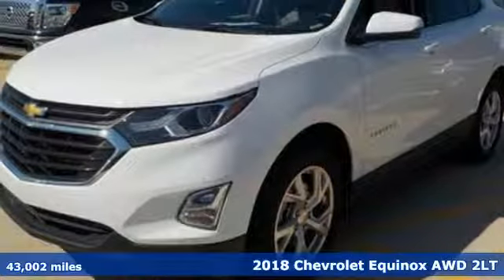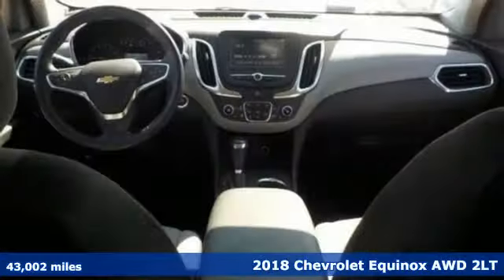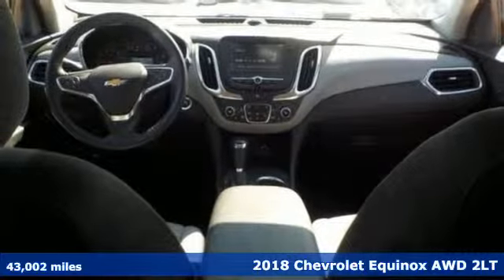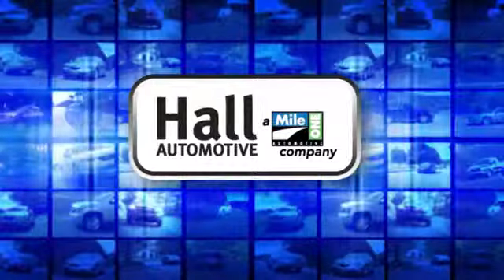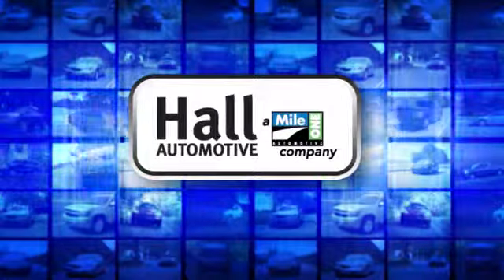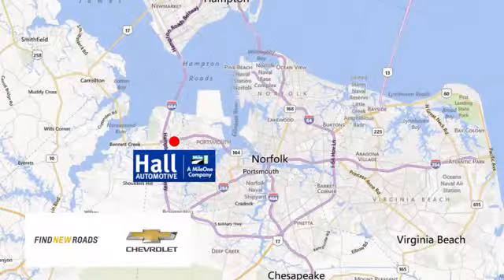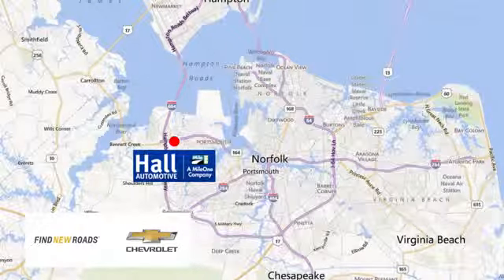Used 2018 Chevrolet Equinox Chevy Dealers in and near Norfolk VA Chesapeake Suffolk, VA 14P5150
Year: 2018
Make: Chevrolet
Model: Equinox
Trim: LT
Engine: 2.0L Turbocharged
Transmission: 9-Speed Automatic with Overdrive
Color: White
Interior: medium ash gray
Mileage: 43002
Stock #: 14P5150
VIN: 3GNAXTEX7JS512167
2018 Chevrolet Equinox LT 2LT Clean CARFAX. 2.0L Turbocharged Summit White 22/28 City/Highway MPG AWD. AWD 9-Speed Automatic with Overdrive 22/28 City/Highway MPGbrbr*Every Internet Price includes current applicable dealer discounts. Your additional costs are sales tax, tag and title fees for the state in which the vehicle will be registered, any dealer-installed options (if applicable) and a $699 dealer processing fee (Virginia, North Carolina). Prices are subject to change, and prior sales are excluded. While every reasonable effort is made to ensure the accuracy of this information, we are not responsible for any errors or omissions contained on these pages. Please verify any information in question with the dealer.

Address:
3412 Western Branch Blvd